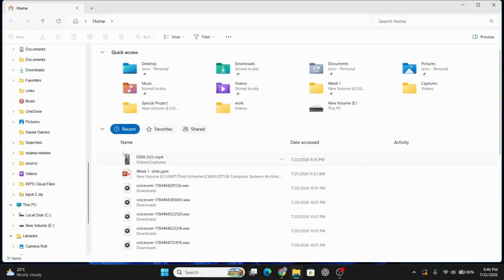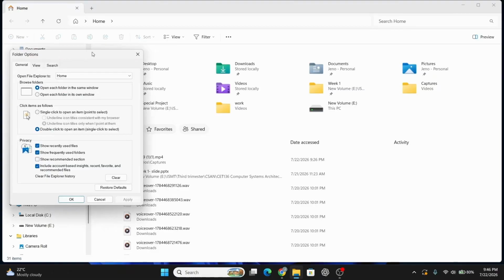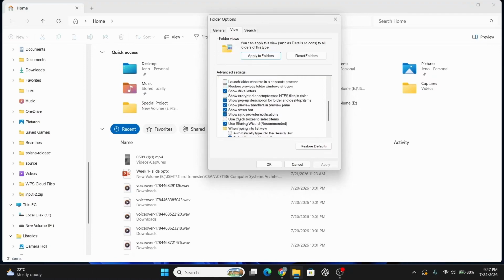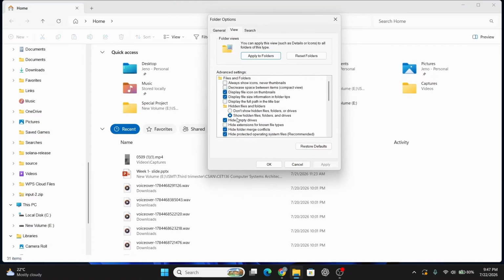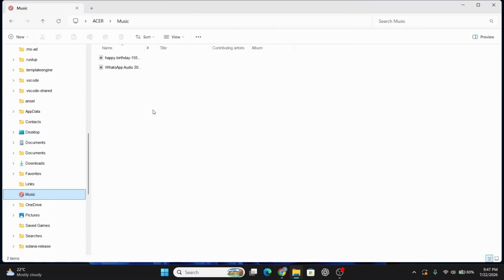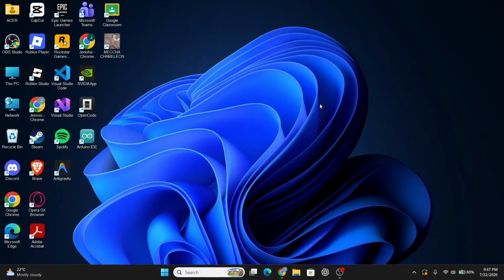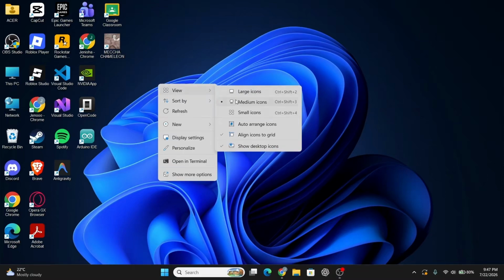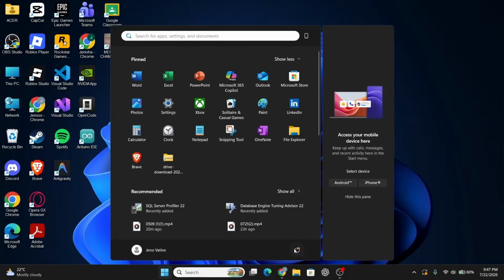How to Remove Checkbox from Desktop Icons and Folders in Windows 11 ?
Hello Guys,

How to Remove Checkbox from Desktop Icons and Folders in Windows 11 ?: Welcome to our step-by-step guide on "How to Remove Checkbox from Desktop Icons and Folders in Windows 11!" If you're seeing checkboxes next to your desktop icons or File Explorer folders and want to turn them off, this video is for you. In this tutorial, we'll show you how to remove checkboxes from desktop icons and folders in Windows 11 by changing File Explorer settings. Whether the item check boxes were enabled accidentally or you simply prefer a cleaner desktop, these simple steps will help you disable them quickly and easily.

In this video, we will show:
How to remove checkbox from desktop icons in Windows 11
How to turn off item check boxes in Windows 11
How to disable checkboxes in File Explorer
How to remove checkboxes from folders in Windows 11
How to hide item check boxes on Windows 11 desktop

What you'll learn:
How do I remove checkboxes from desktop icons in Windows 11?
Why are there checkboxes on my desktop icons?
How to turn off item check boxes in File Explorer?
How to disable folder checkboxes in Windows 11?
How to get rid of check marks on desktop icons in Windows 11?